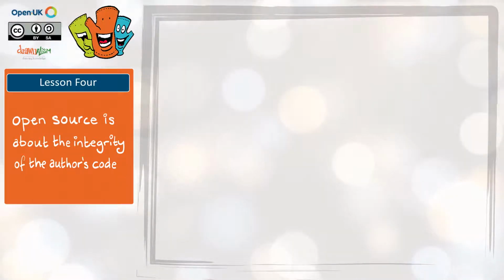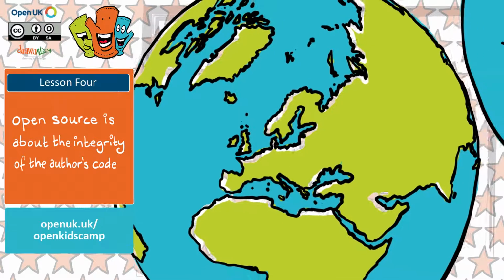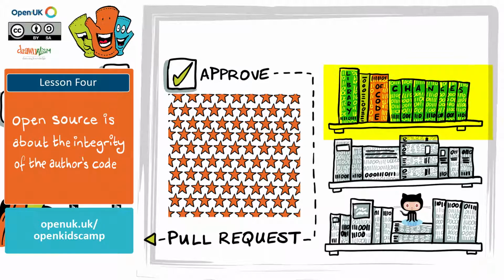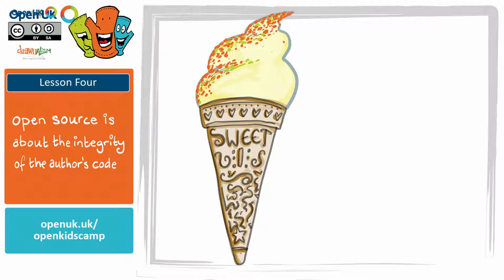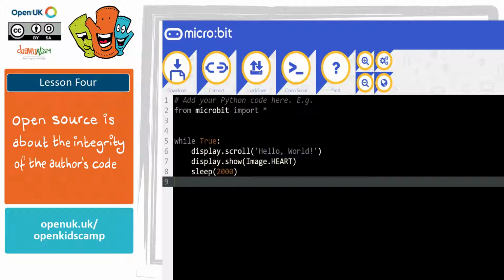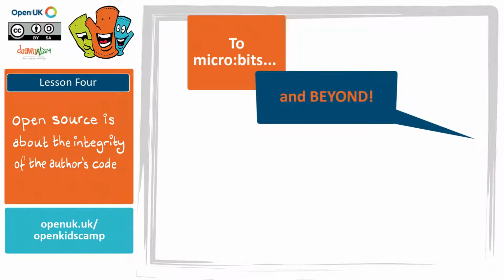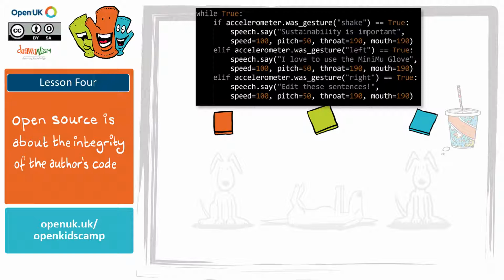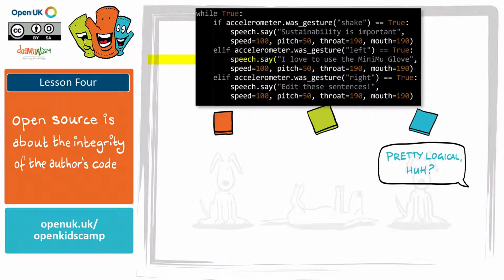OpenUK Kids Camp 2 Lesson 4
Episode 4 of the 2021 OpenUK kids camp.
This episode should be used with the OpenUK Kids Camp 2 Ezine 4 available